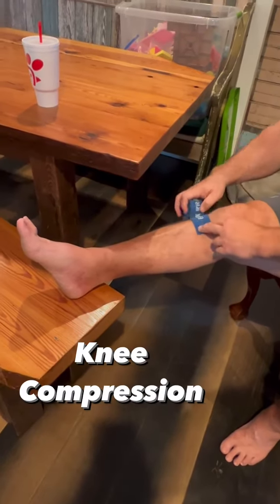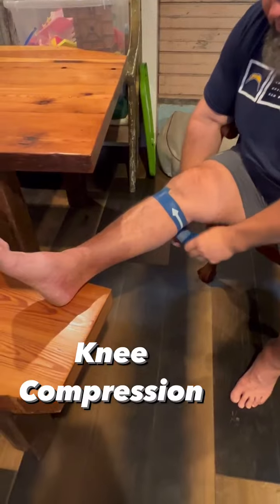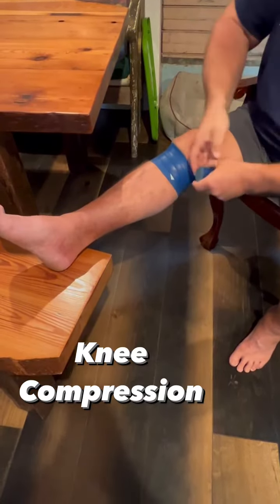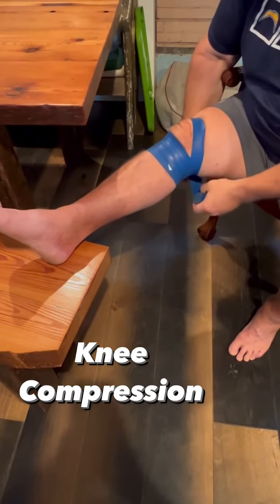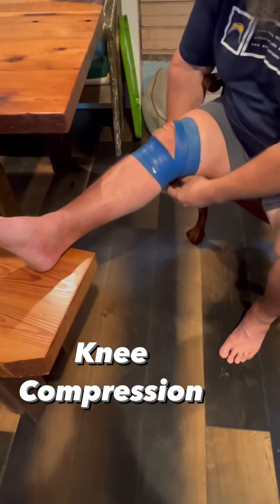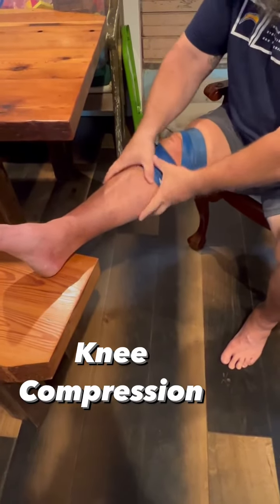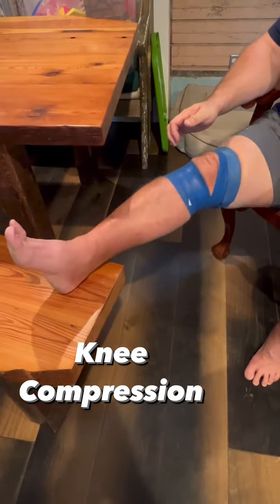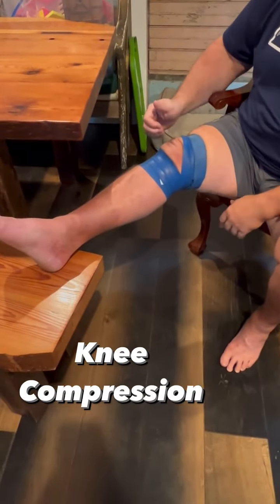Knee Compression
Showed this to a Offensive Lineman. Depending on where your knee is post trauma. No surgery necessary then you have to do all you can yourself to improve! This is how l wrap for strained MCL